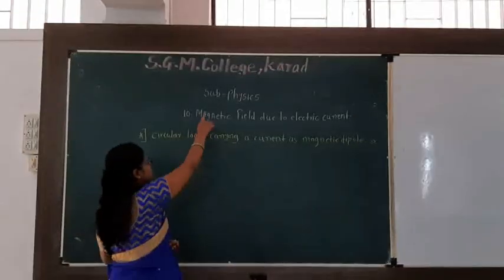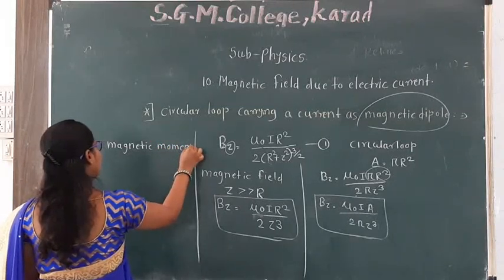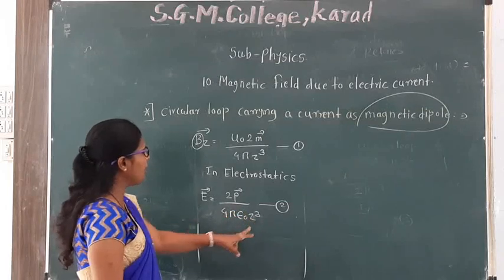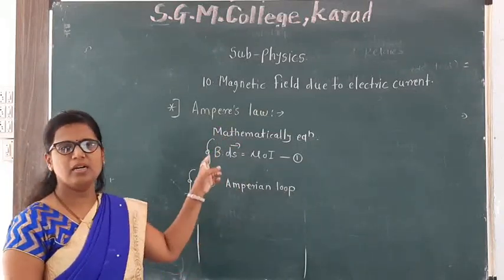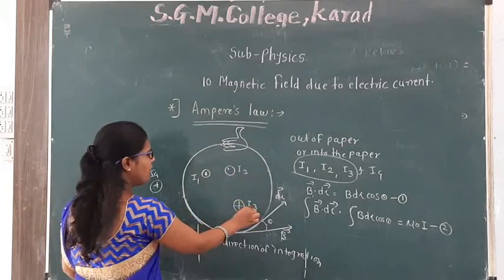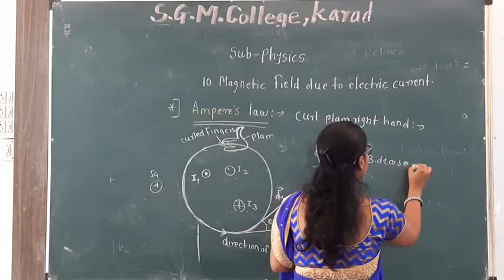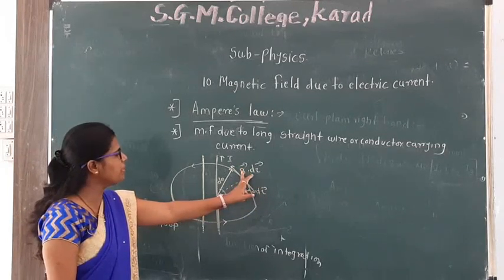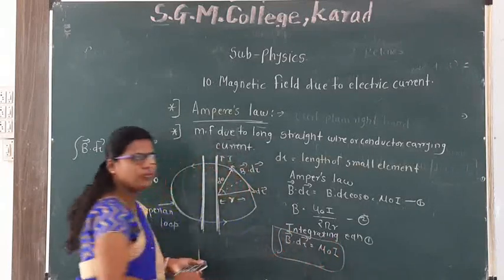10Magnetic field due to electric current lect 6 Magnetic lines of force